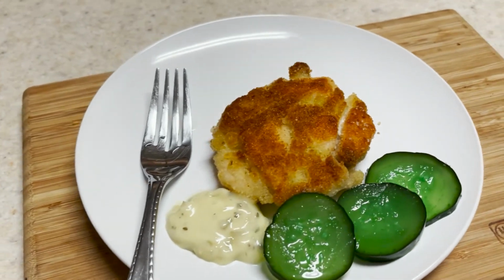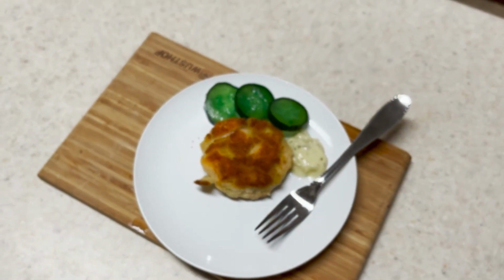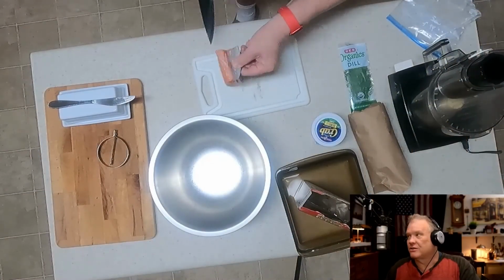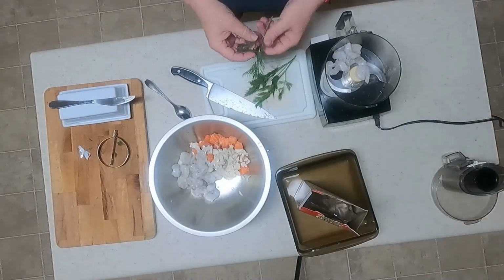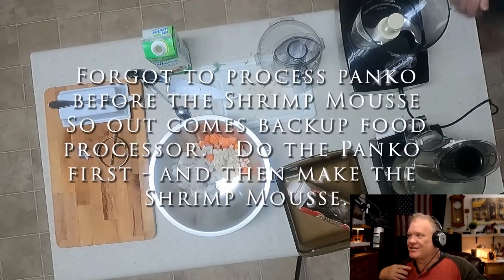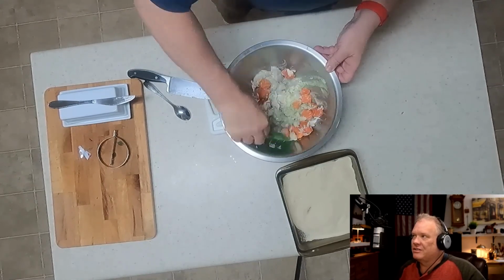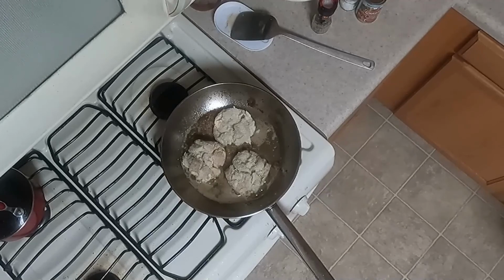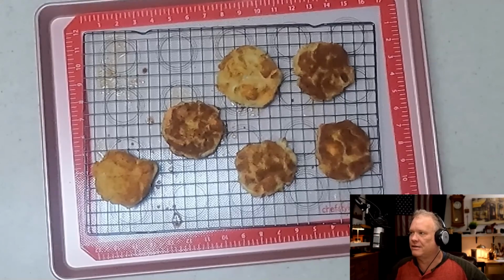The Ultimate Gluten-Free Crabby Patty (Crab Cake)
Have you ever gone to one of those fancy seafood restaurants with a Red Crustation logo and ordered a crab cake. and then you're served a bread-filled garlic-flavored piece of mush that resembles a hush puppy?

Well, this is not that.

This is the ultimate seafood cake - crab cake. or, if you have kids, tell them it's a Crabby Pattie. Spongebob's got nothing on my crabby patty. These are full of fresh fish, crab and shrimp - held together with a shrimp mousse bound by fresh dill and egg white (no bread crumb filling) with a gluten-free panko crust.

This is the ultimate and once you've had this version of a Crabby Pattie - nobody will tolerate one of the blechy hush puppy monstrosities masquerading a  a crab cake ever again.

Let me know if you try this version of a Crabby Pattie - and how your loved ones react to it.    I'm genuinely interested.